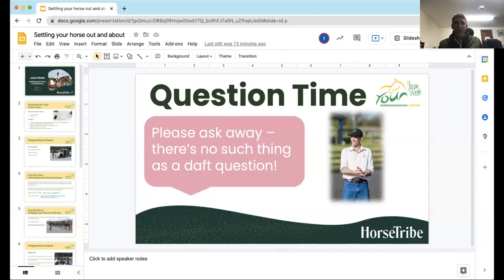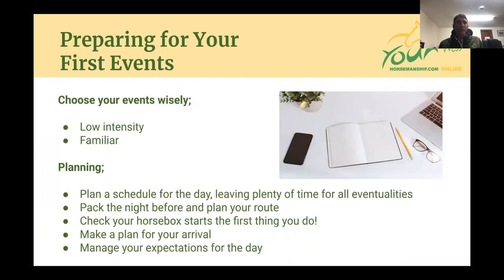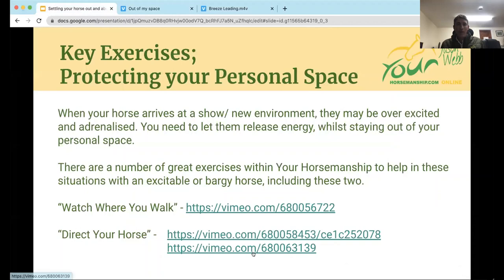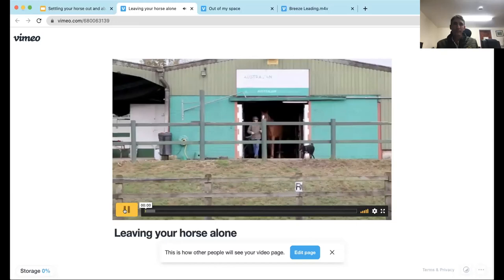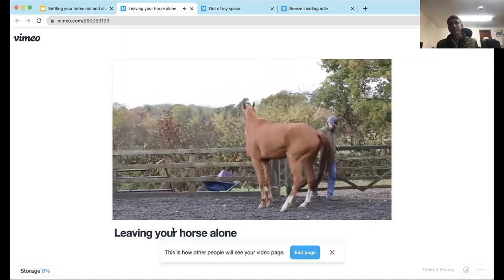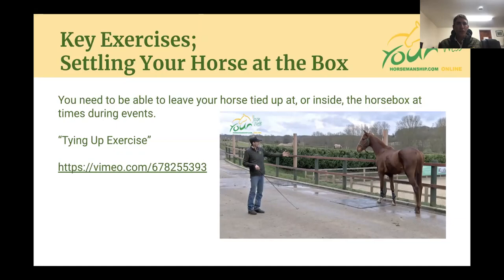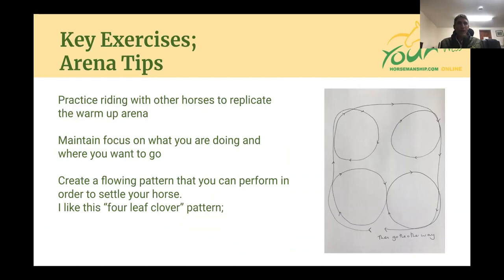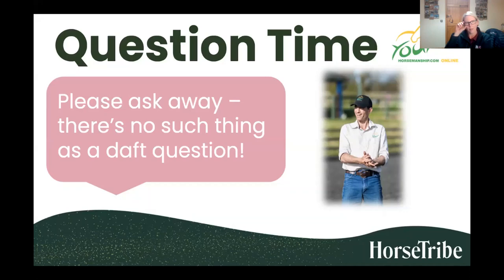Jason Webb: Settling your horse out and about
Do you worry about your horse’s behaviour when you’re out and about with them? It may be a trip to hire an arena, going hacking with a friend, attending a fun ride or to compete at an event – whatever it is, having an over excited or difficult horse can spoil the whole occasion.

In this webinar Jason will go through some ground and ridden exercises to help you maintain control and your horse's focus on the ground, and when riding in unfamiliar environments, including the dreaded warm up arena! He will cover how to:

1. Ensure your work at home supports what you want from your horse when away from home

2. Create a realistic plan to introduce your horse to new places

3. Work out your purpose and strategy for handling and riding your horse once you arrive

4. Manage your own expectations